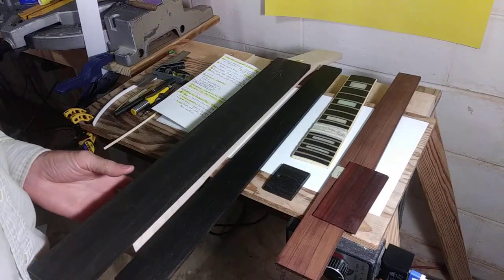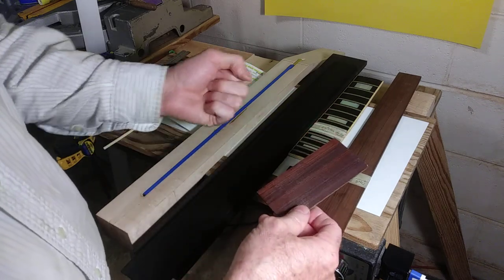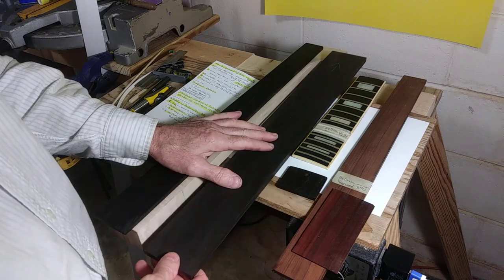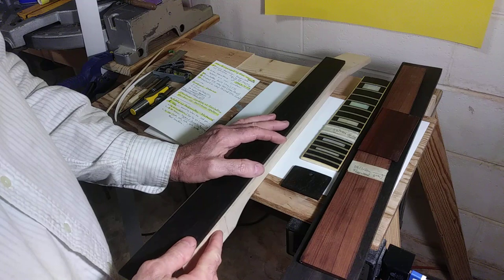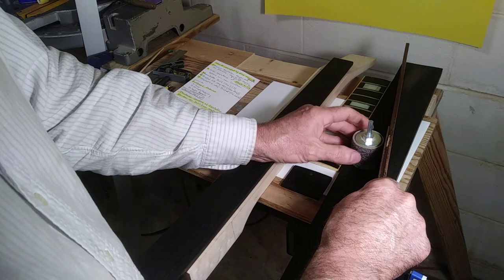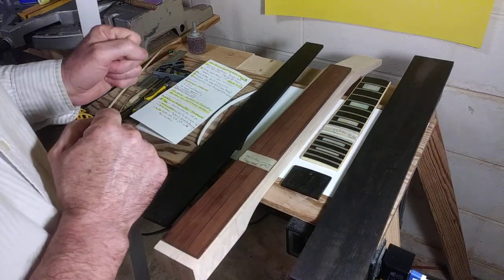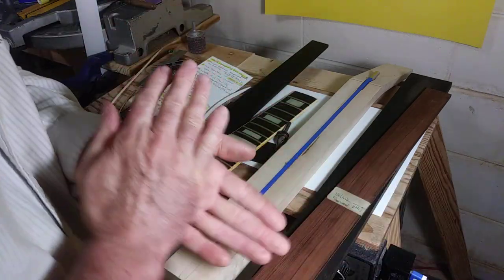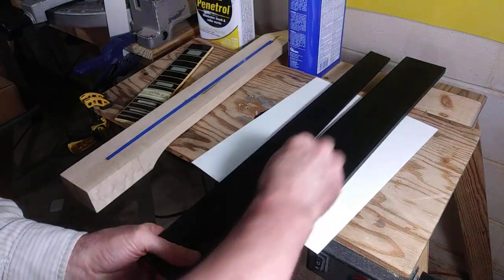Vintage Gibson Les Paul Custom Restoration Video 18